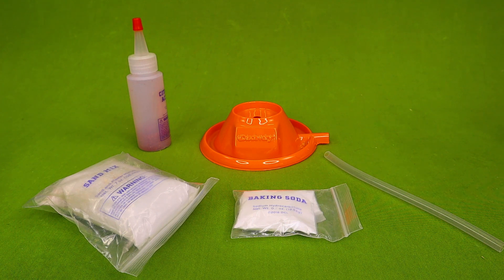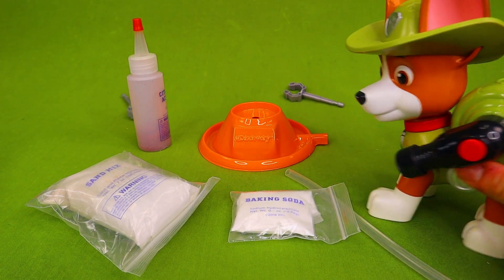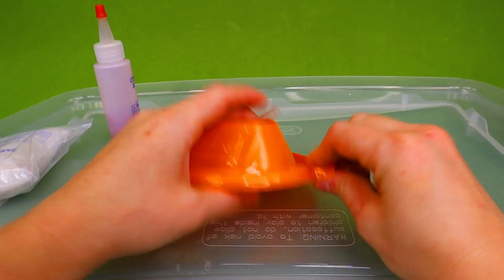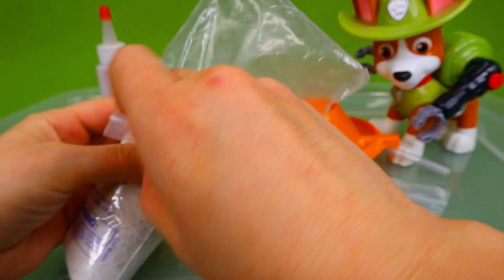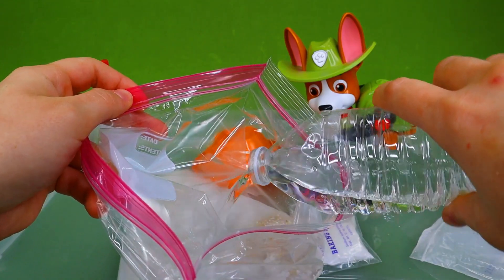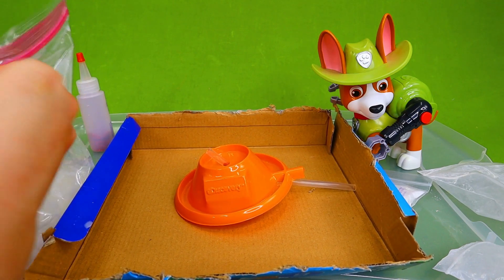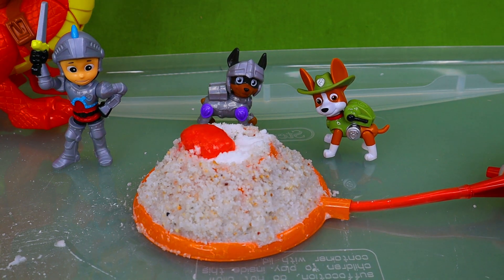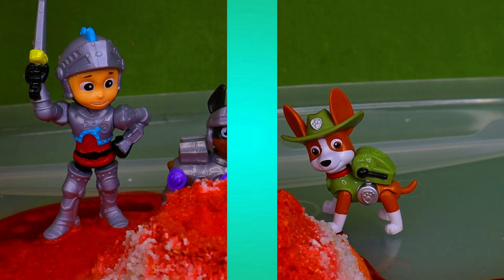Let's Build a Volcano! Paw Patrol Toys Science Experiment DIY Video for Kids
Enjoy Learning about Science with Storytime with Growing Little Ones for Jesus!